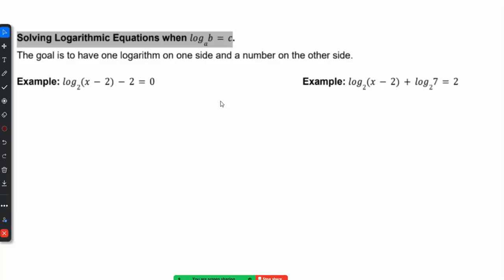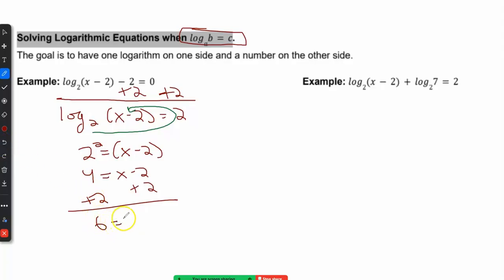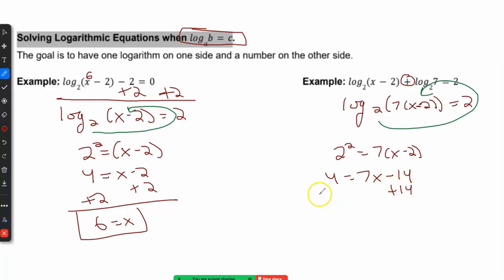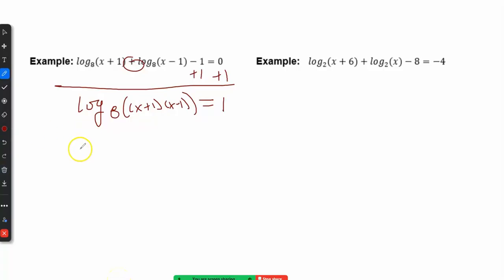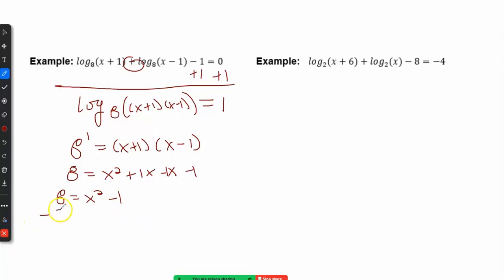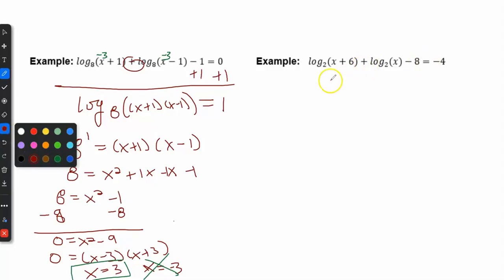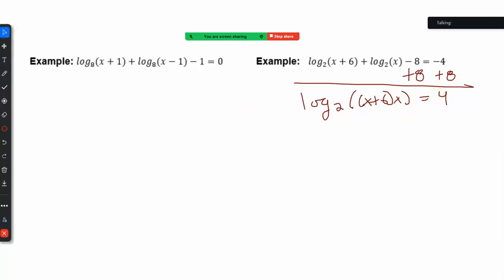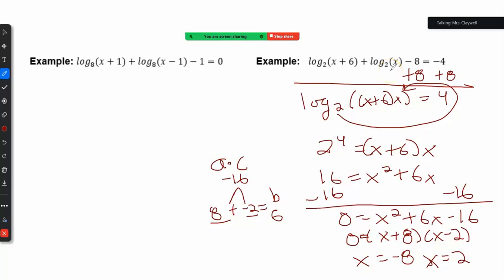11.3 part 2